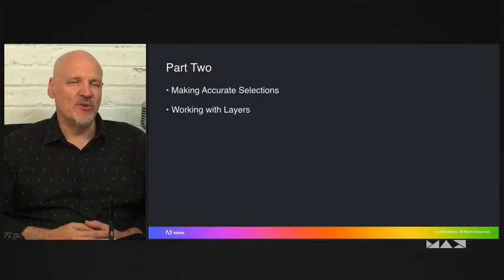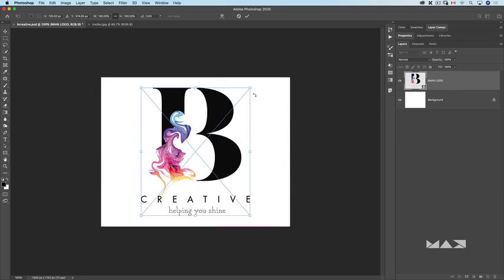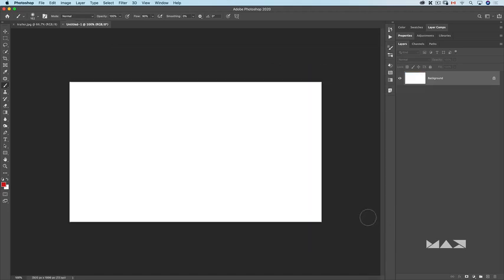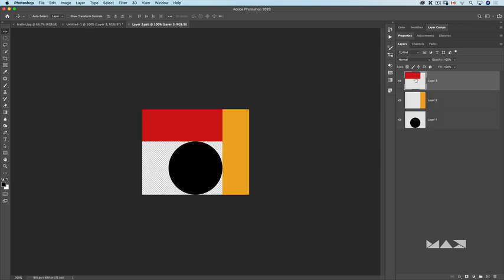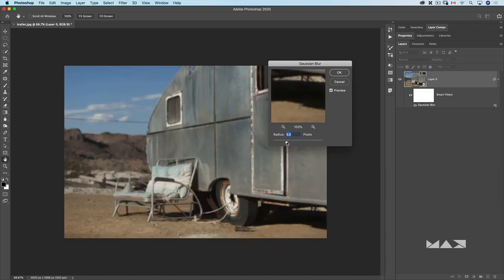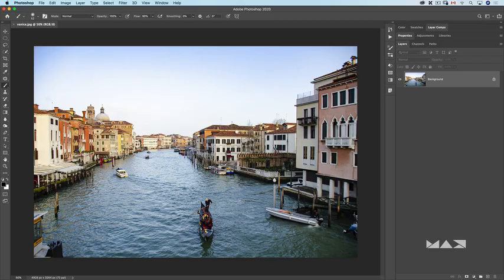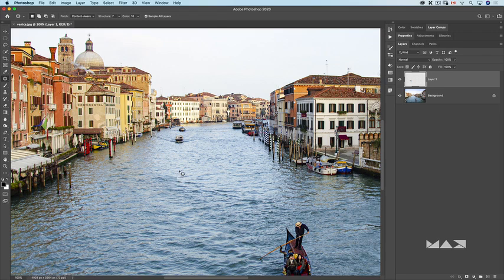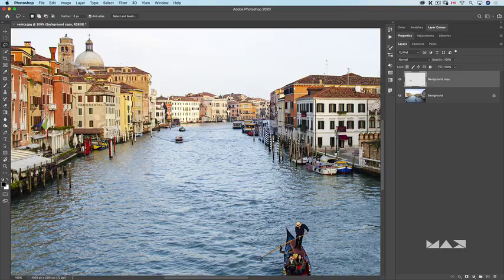Photoshop for Beginners: Get Smart | Adobe Creative Cloud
Accelerate your Photoshop skills in this follow-along session. Join Photoshop educator and MAX Master Dave Cross to discover how to use the major tools, panels, and commands necessary to produce amazing results, fast. Get a solid understanding of Photoshop basics so you can tackle your next creative project with the confidence of a veteran. In this session, you’ll continue to explore new tools and functions in Photoshop.

You’ll learn how to:
• Use Smart Objects and Smart Filters to make changes without altering your original image
• Retouch and remove unwanted elements